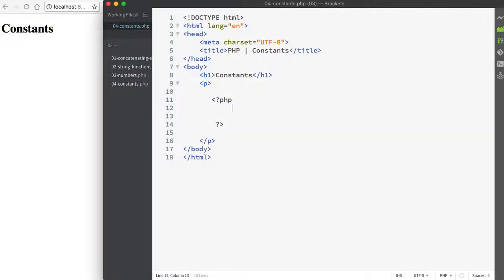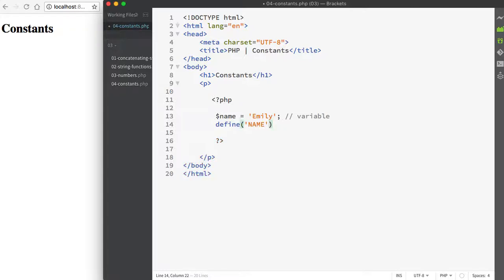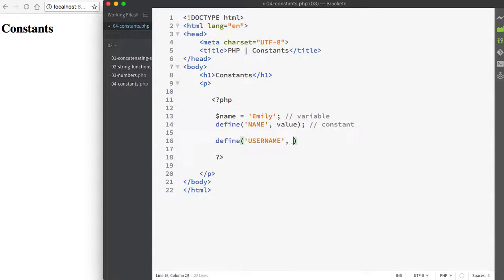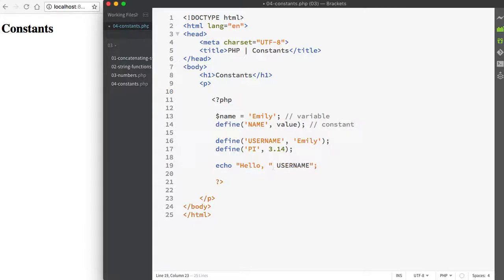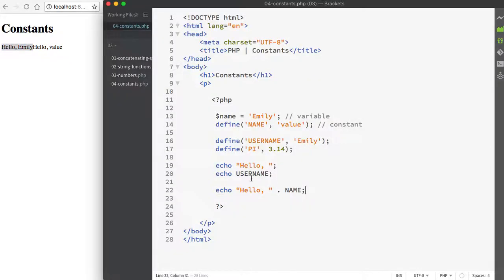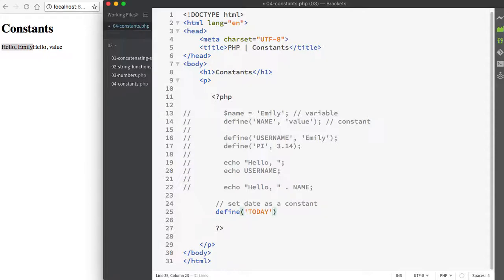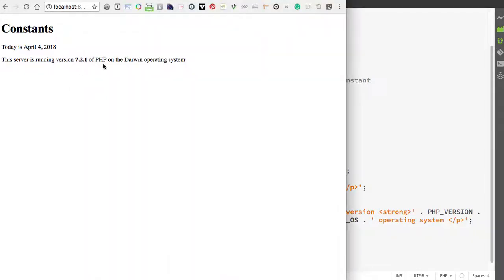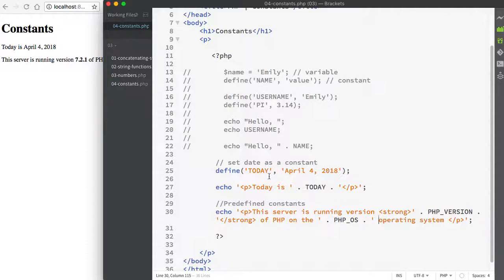19 php - constant